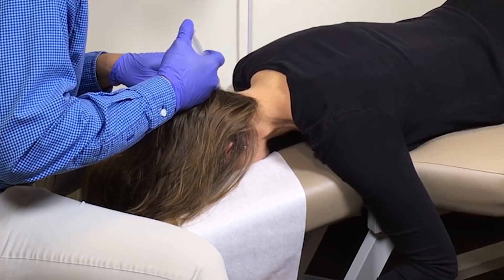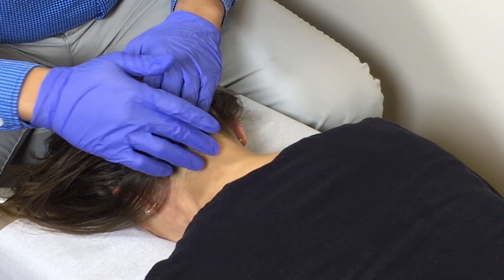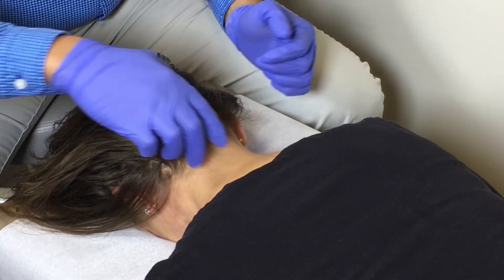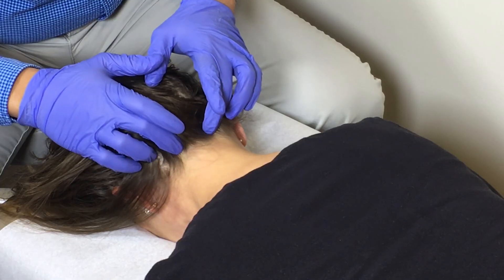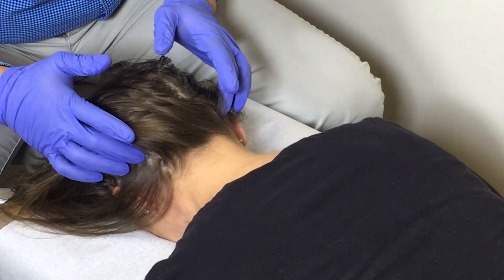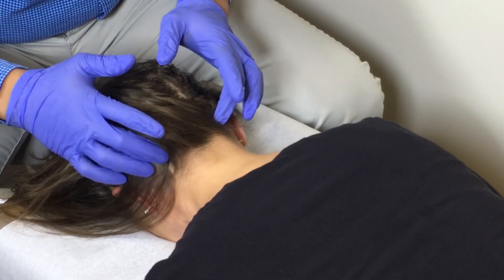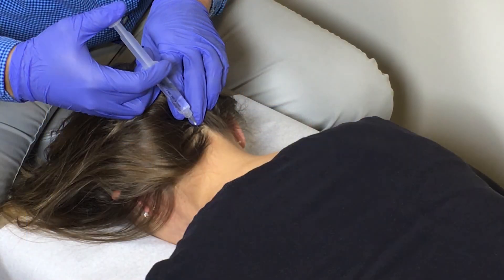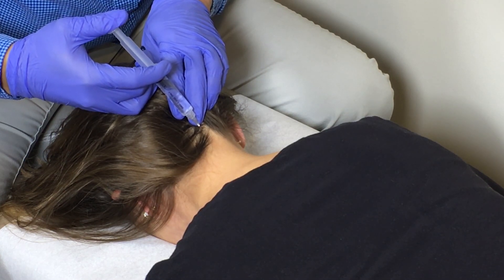Perineural Injection Therapy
Dr. Casey Seenauth discusses Perineural Injection Therapy, also known as neural prolotherapy as a treatment for migraine headaches.